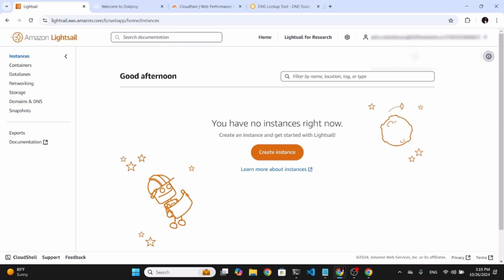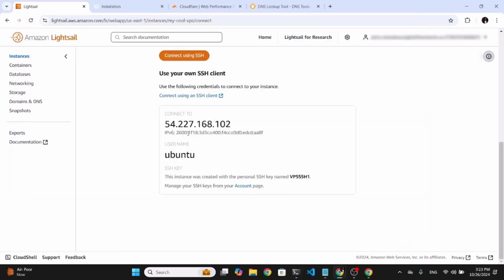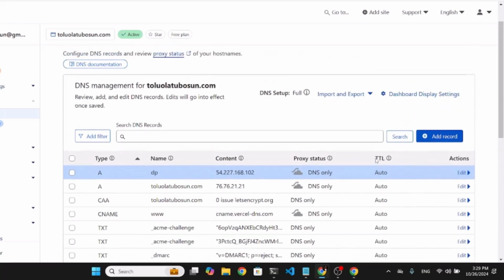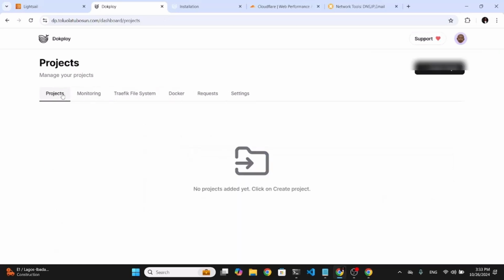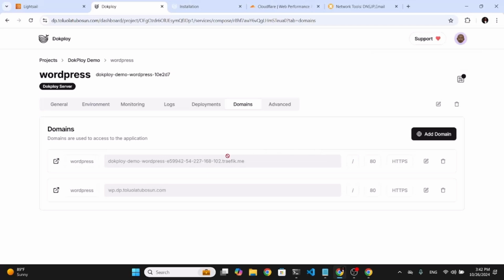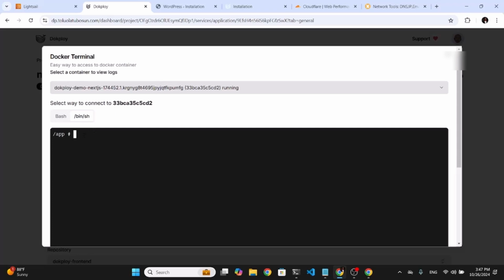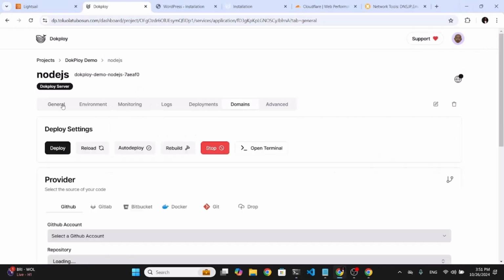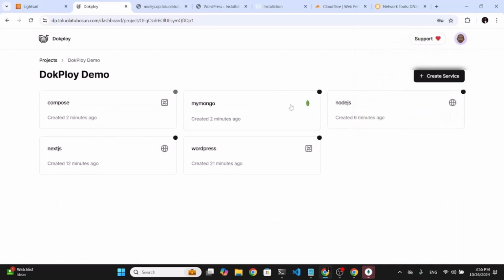Deploy Applications to a VPS with Dokploy - Backend, Frontend, WordPress, MongoDB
In this video, we walk you through deploying multiple applications and services to a VPS using Dokploy:

- A backend application
- A frontend application
- A WordPress site
- A MongoDB database

Whether you're a beginner or an experienced developer, this tutorial simplifies the process of deploying complex stacks with Dokploy. You'll learn how to set up and manage your VPS efficiently while integrating all components seamlessly.

What You’ll Learn:

- Setting up an Ubuntu VPS on AWS Lightsail
- Installing Dokploy on your VPS
- Deploying Dockerized applications on GitHub to your VPS